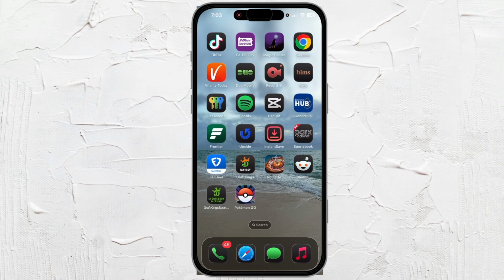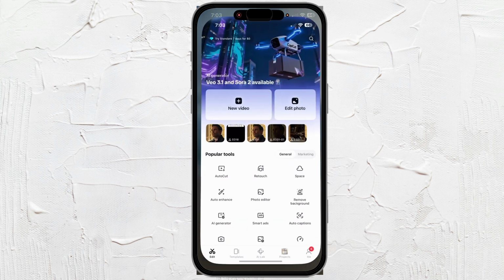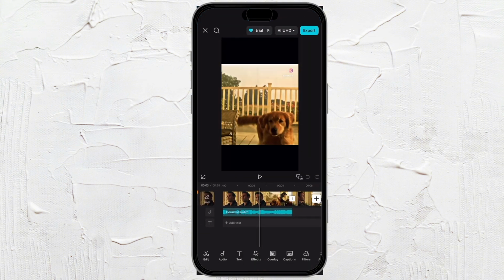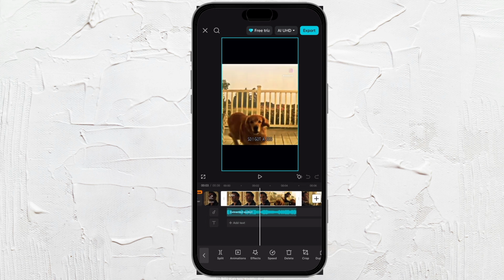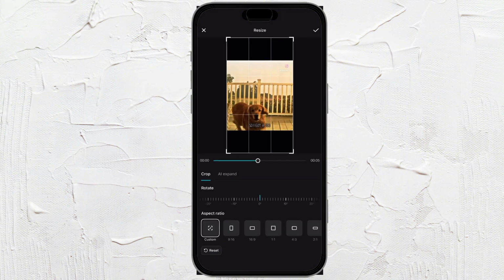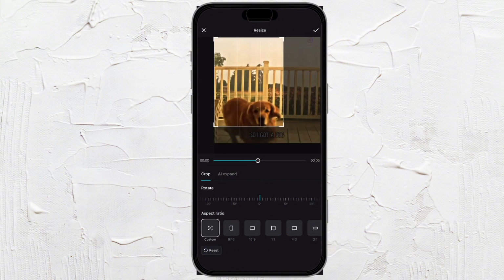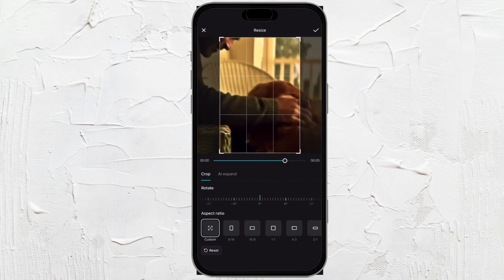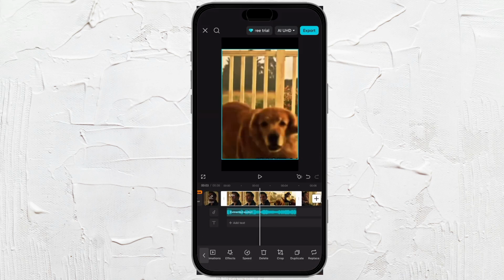How to Crop Video in Capcut on iPhone - Step by Step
In this video we show you How to Crop Video in Capcut on iPhone. Knowing how to do this can be really beneficial for your CapCut projects! We hope cropping your video will make it more fun for you !